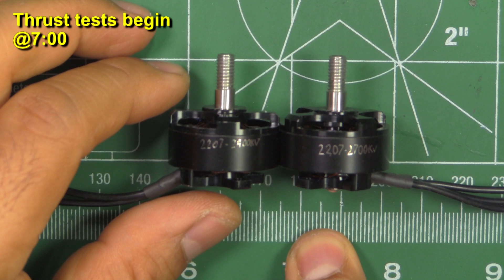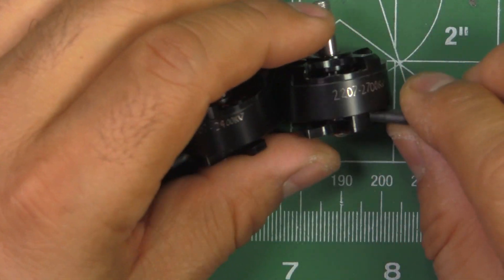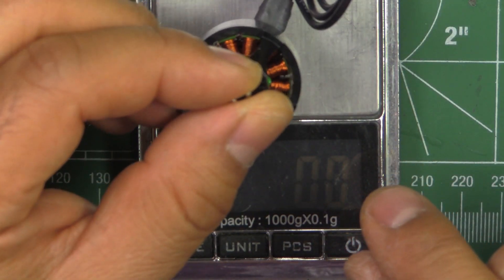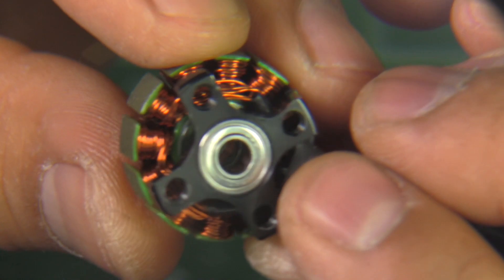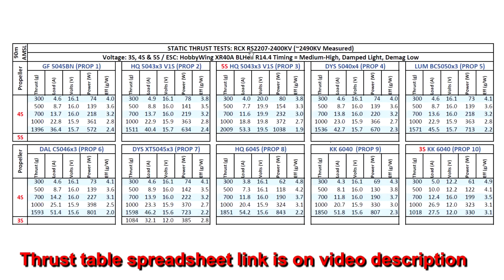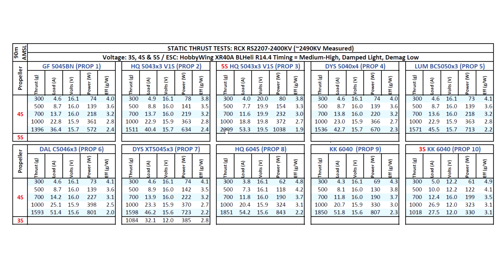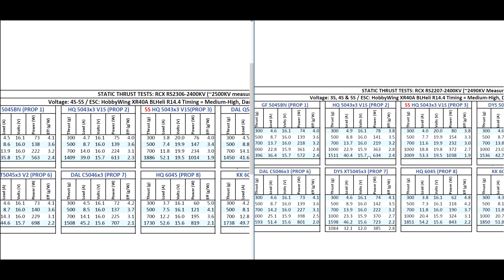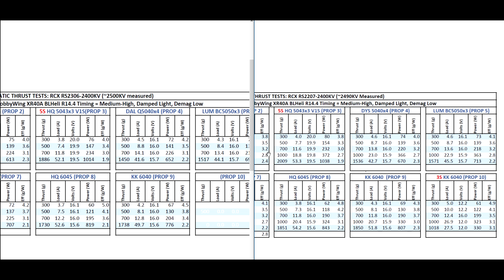RCX NK2207-2400KV New Motors from MyRCMart.com